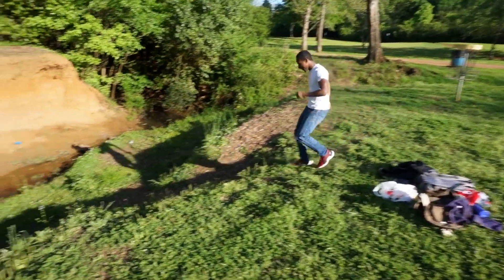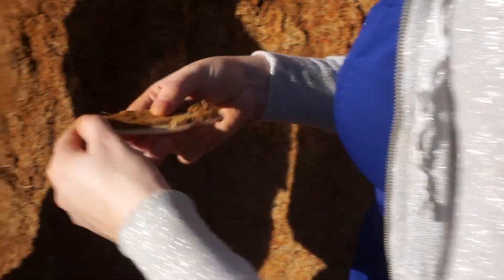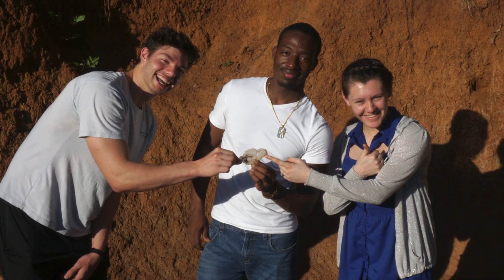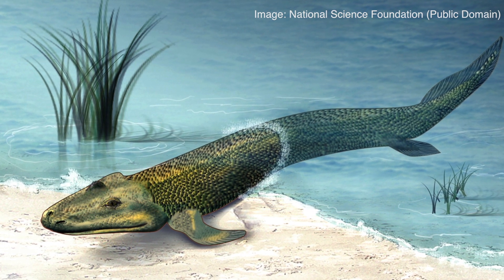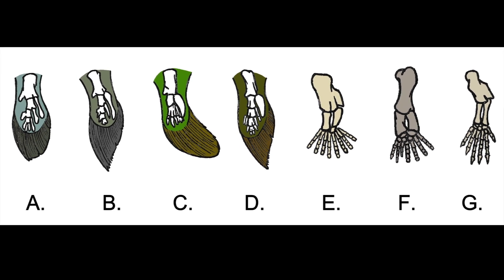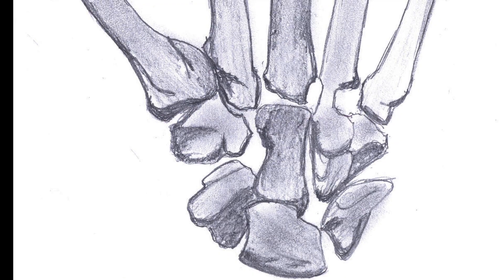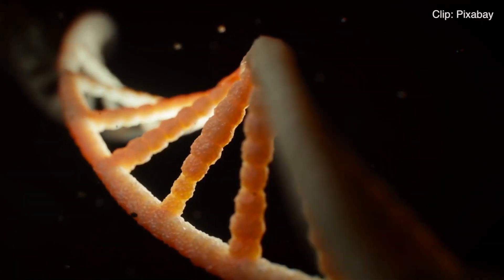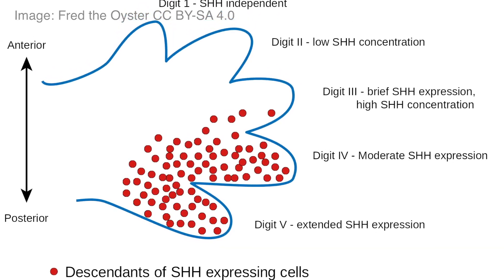The Evolution of Fingers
A concise evolution of human fingers from early development in Tiktaalik to the present day.